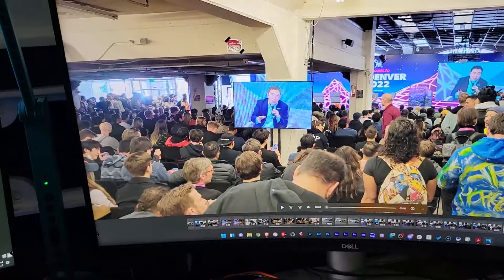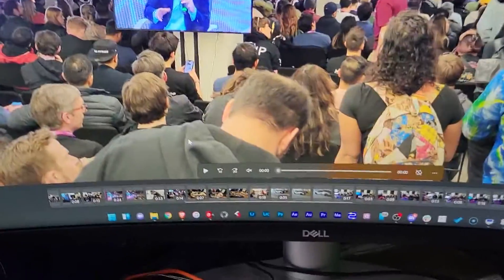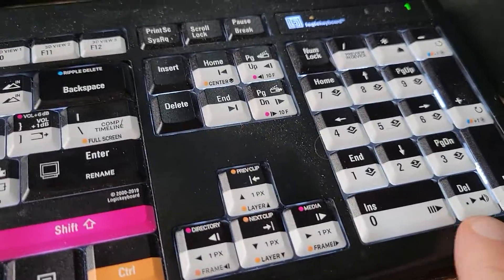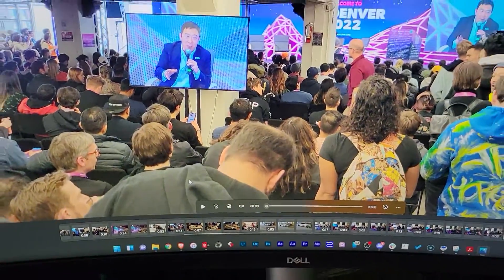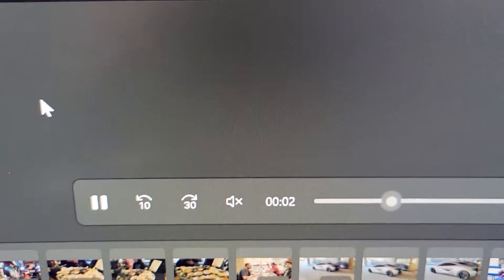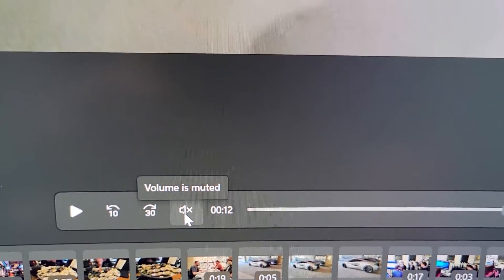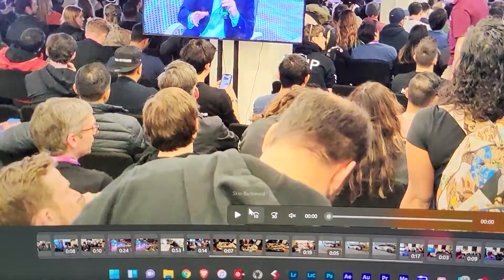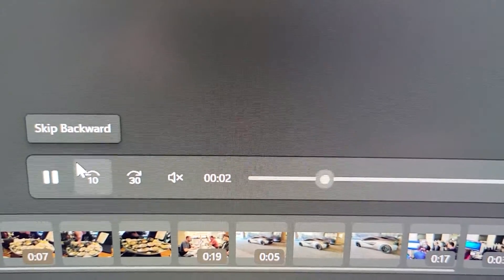Superphiz told me to post this here: "Windows menu logic be like...."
No context.